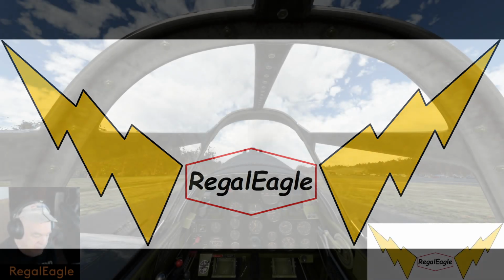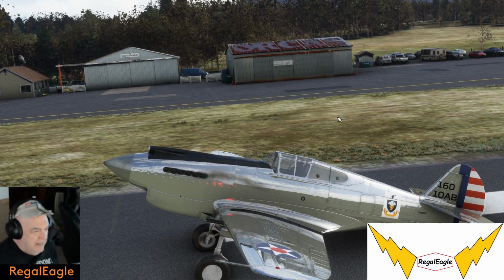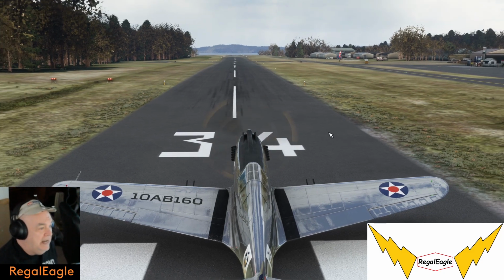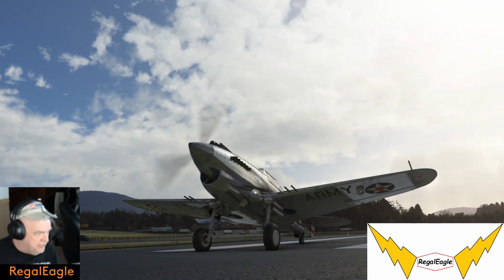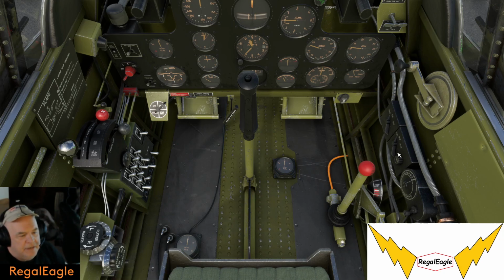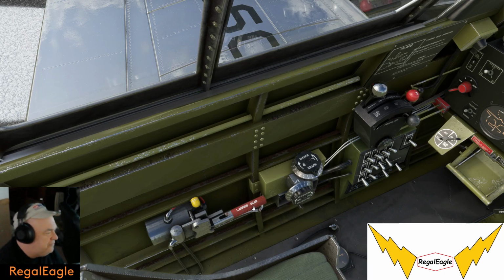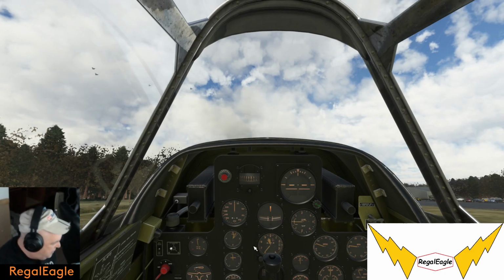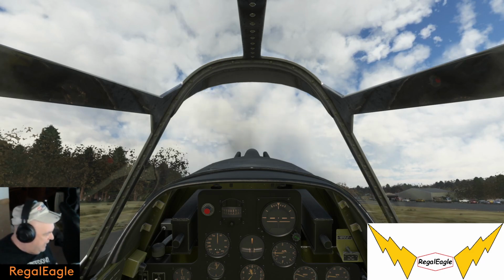MSFS P-40 Tomahawk by Big Radials.. My Response to the IniBuild P-40 Warhawk review by AvAngel.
Quick VFR flight from KORS to KFHR in the Big Radials P-40 Tomahawk.. Enjoy!